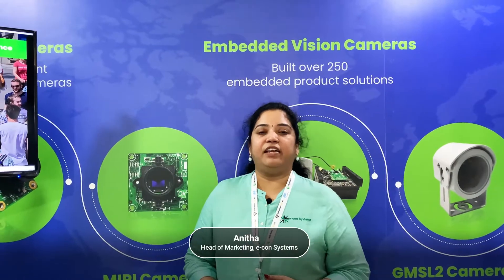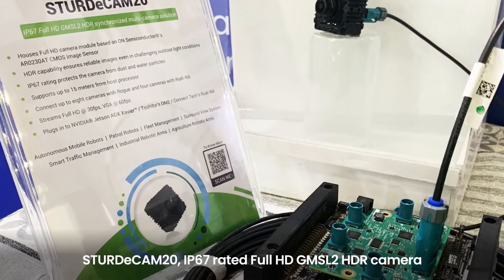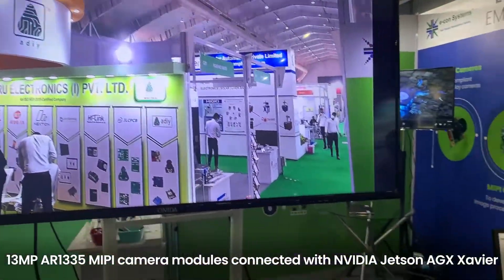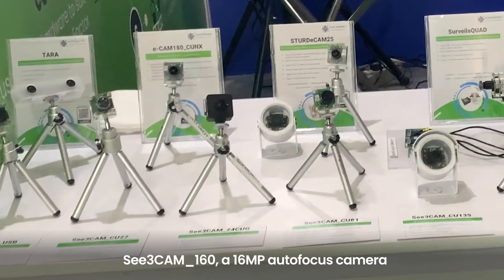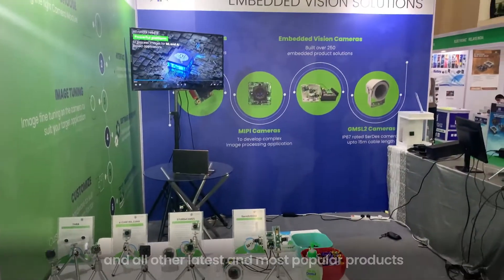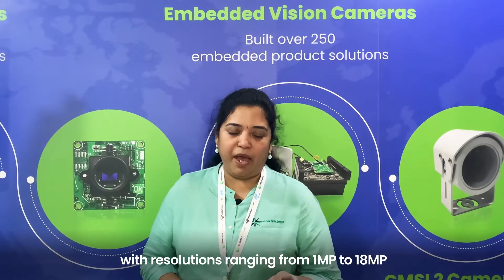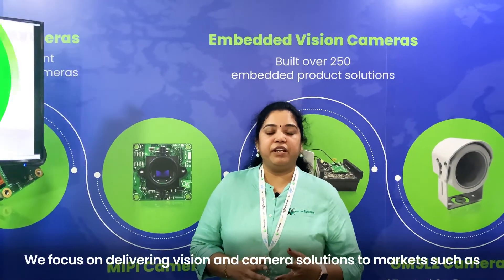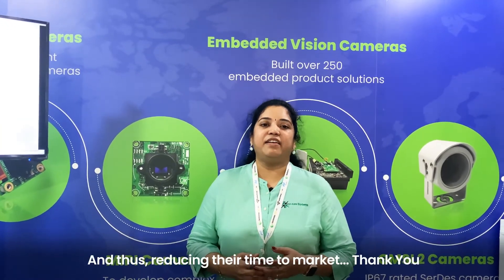e-con Systems at Electronica India 2021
e-con Systems exhibited at the electronica India 2021 at BIEC Bangalore, India.

e-con Systems had a great opportunity to showcase e-con's expertise and our wide portfolio of cameras with resolutions ranging from 1MP to 16MP that are compatible with popular ARM platforms such as NVIDIA Jetson, i.MX8, Google Coral, etc. with interfaces such as MIPI, USB, and GMSL.

Some of the most popular products showcased were,

180-degree image stitching demo using 13 MP AR1335 MIPI camera modules connected with NVIDIA Jetson AGX Xavier

Some of e-con's USB3 cameras such as

Some of the MIPI cameras for NVIDIA Jetson platforms like,

e-CAM80_CUNX: 4K low light camera based on Sony STARVIS IMX 415 sensor

e-CAM24_CUNX: Full HD MIPI CSI-2 camera based on 1/2.6" AR0234CS global shutter CMOS Image sensor

A huge thanks to our customers and distribution partners for making this event a big success. e-con Systems is looking forward to meet you at future events with a lot more innovative products.